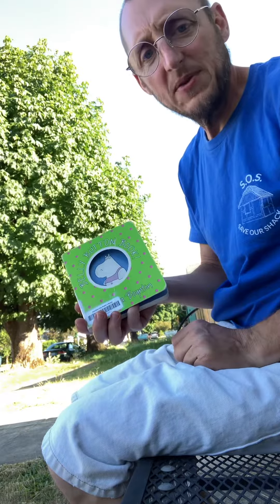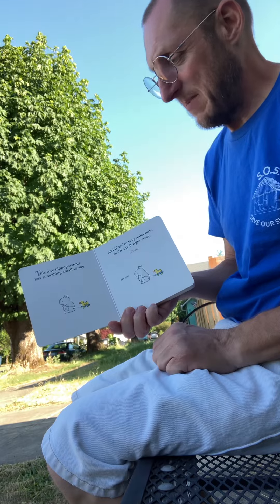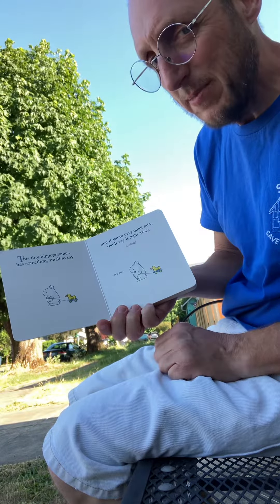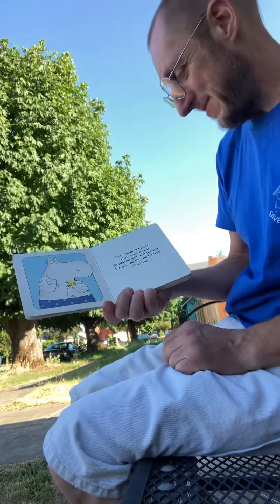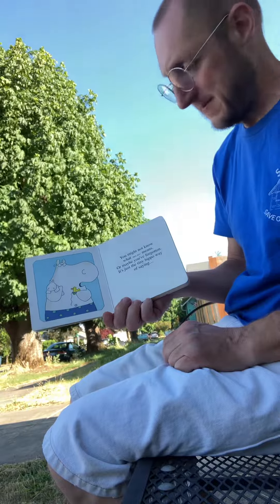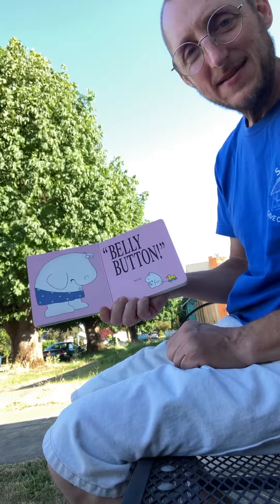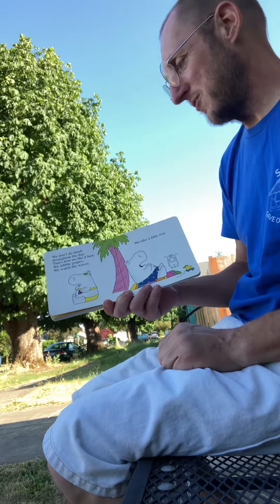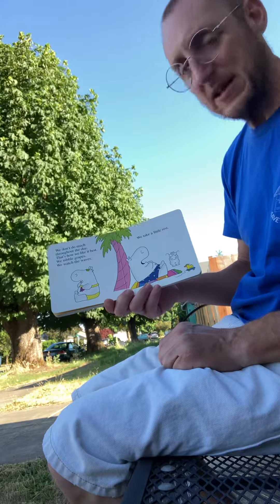Belly Button Book by Sandra Boynton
Teacher Matthew reading to the children.